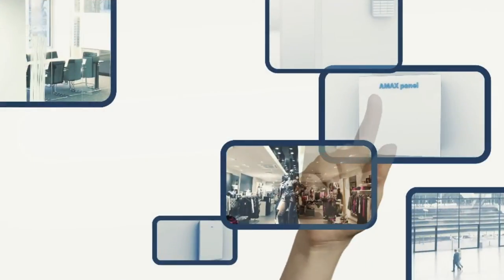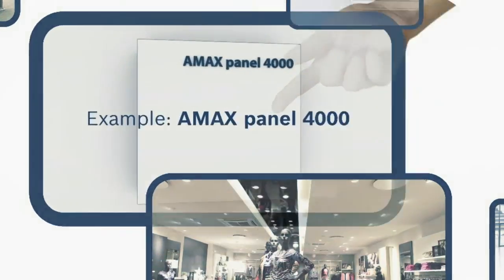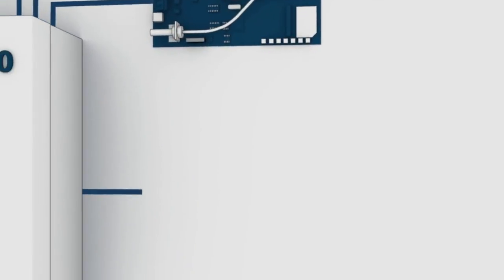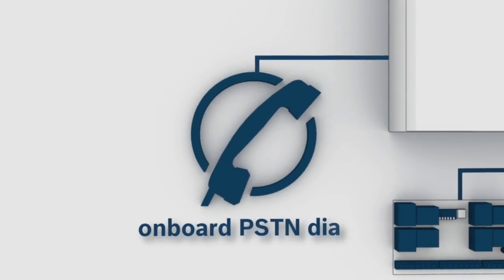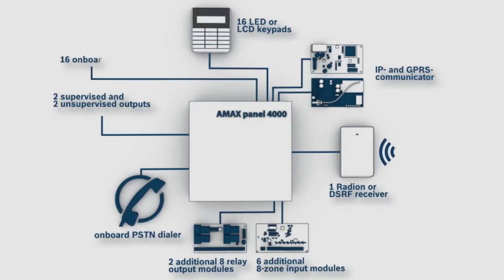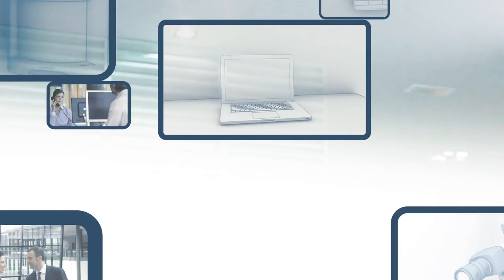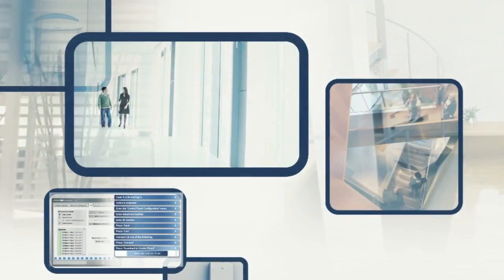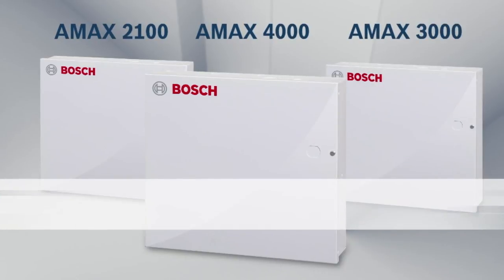Bosch Security - Overview AMAX intrusion alarm systems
Watch the movie about the functionality of AMAX intrusion alarm systems.
AMAX intrusion alarm system from Bosch represents the ideal solution for protecting the home or small to medium-sized business of your customers.